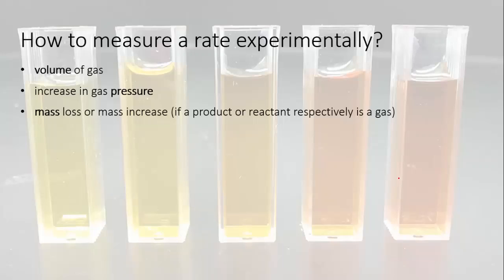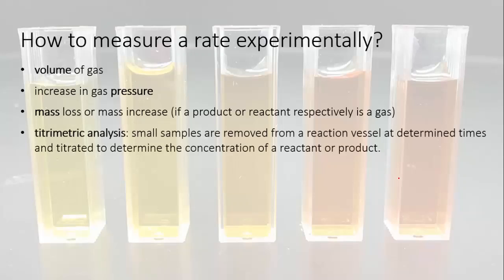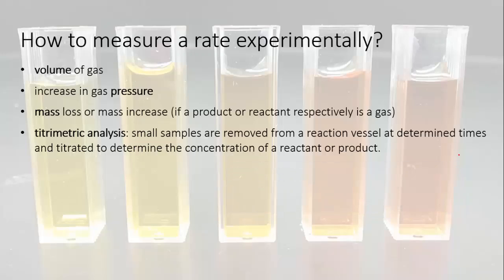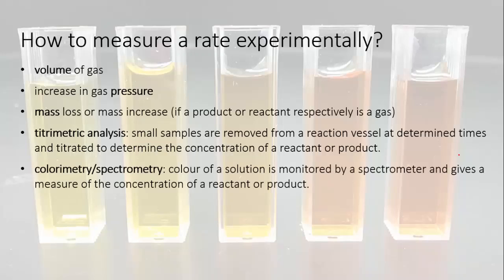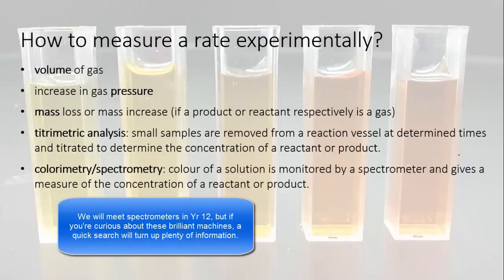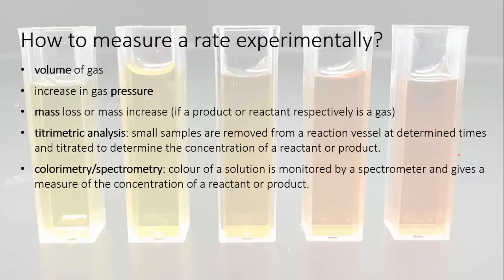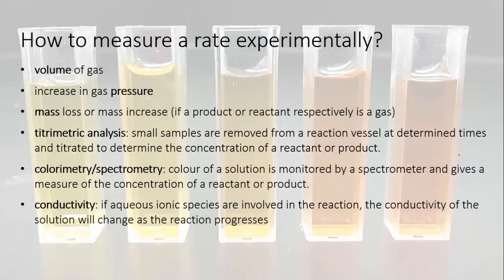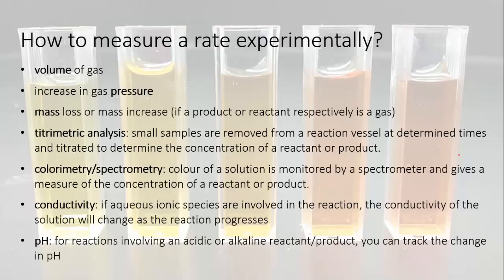Measuring rate experimentally | Reaction rates | meriSTEM